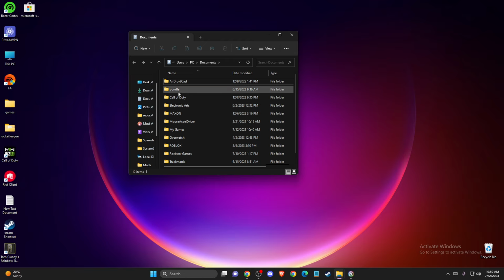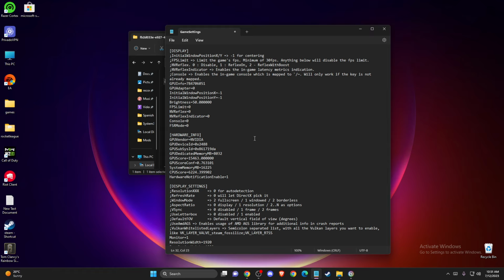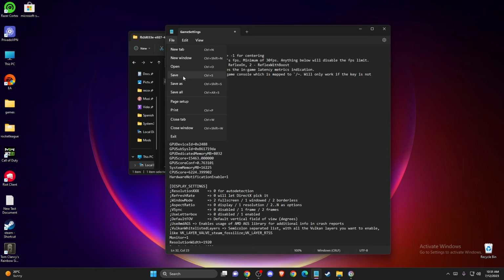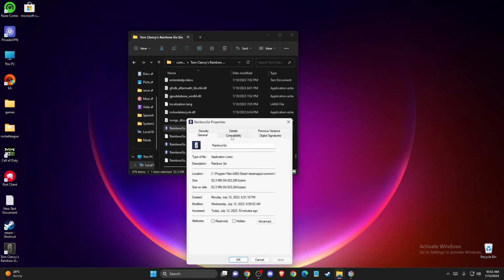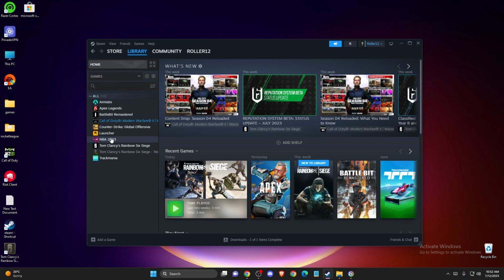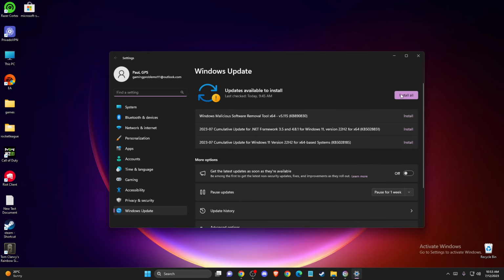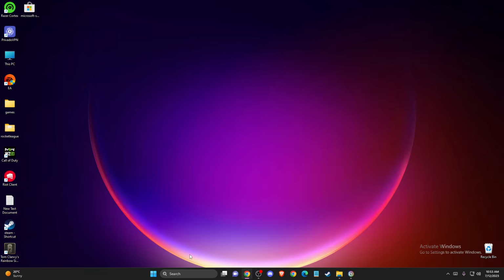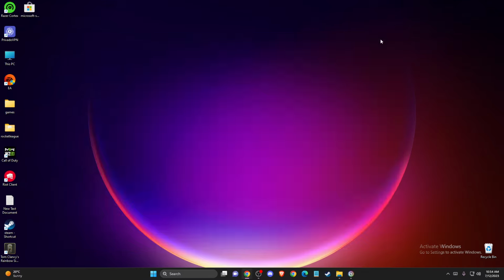How To Fix Rainbow Six Siege Not Launching / Opening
In this video I will show you How To Fix Rainbow Six Siege Not Launching / Opening It's really easy and it will take you less than a minute to do it!